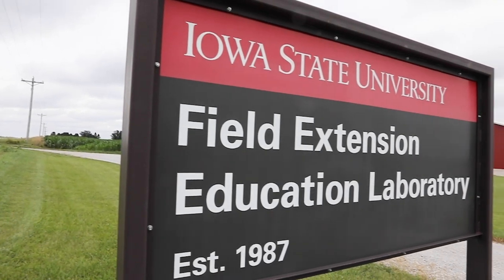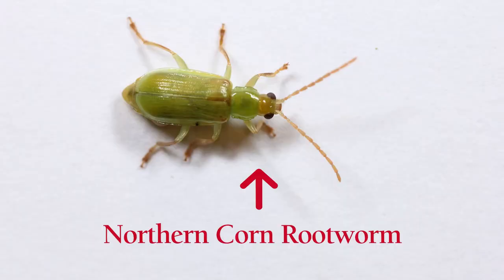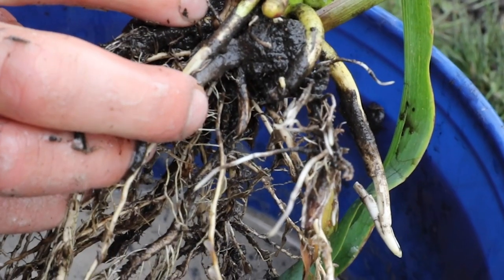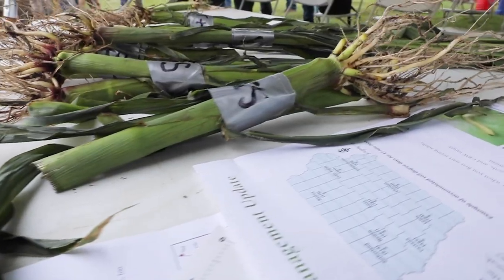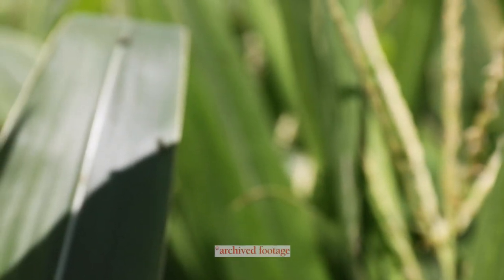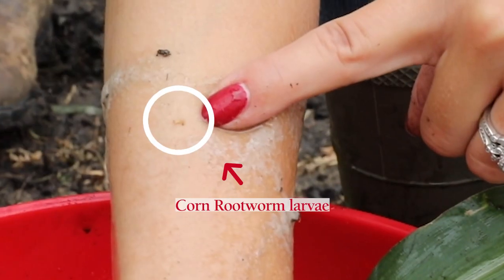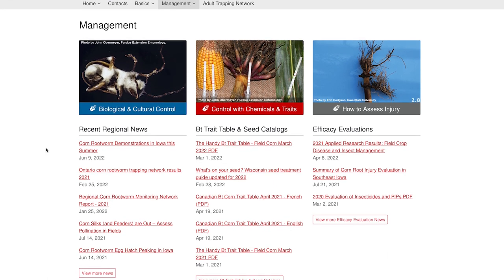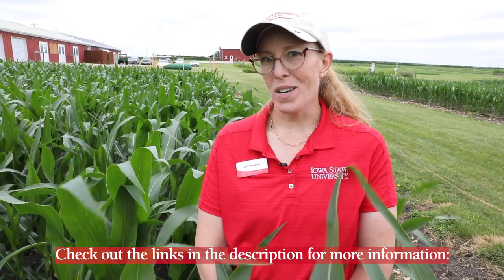Corn Rootworm: A Closer Look at this Pest!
In this video Extension Entomologist's Erin Hodgson and Ashley Dean host a field day with Field Agronomist Meaghan Anderson and corn rootworm is the host of the show! They dig up plants, use the float test, observe injury and discuss management and more.

Hit 'em up on twitter with questions or discoveries:
Ashley Dean: @ashleyn_dean
Erin Hodgson: @erinwhodgson
Meaghan Anderson: @mjanders1